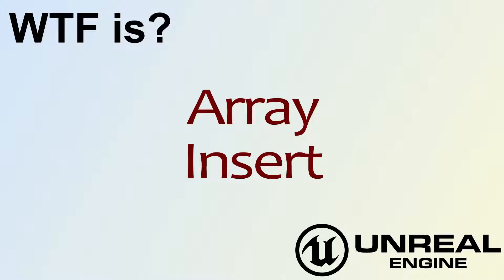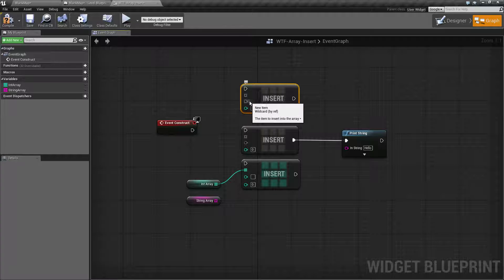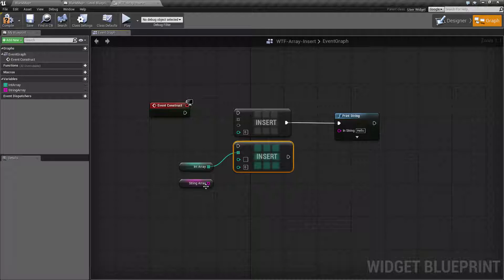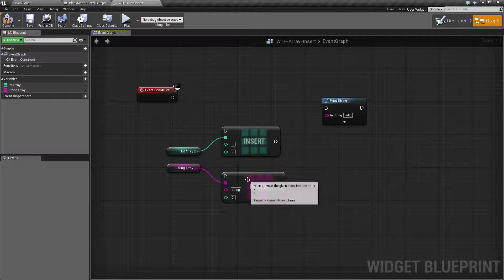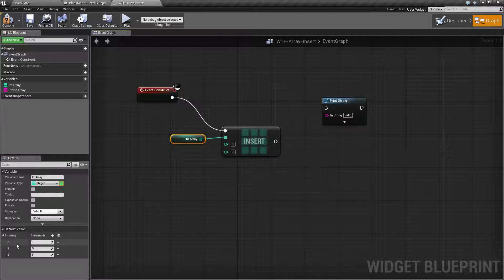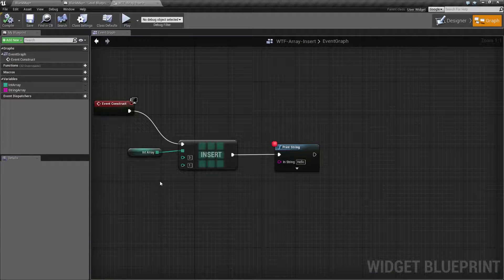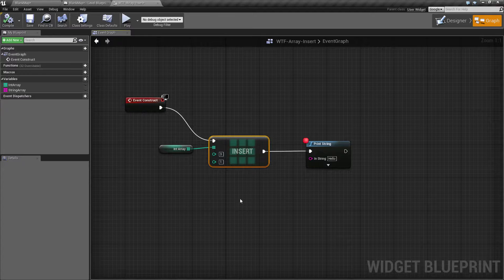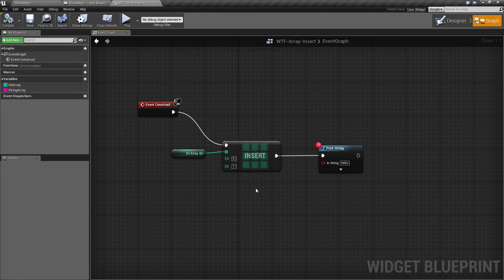WTF Is? Array: Insert Node in Unreal Engine 4 ( UE4 )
What is the Array: Insert Node in Unreal Engine 4